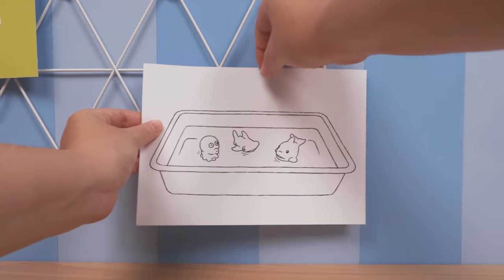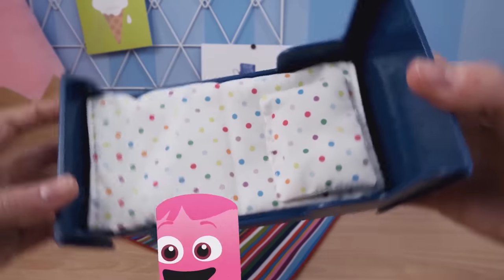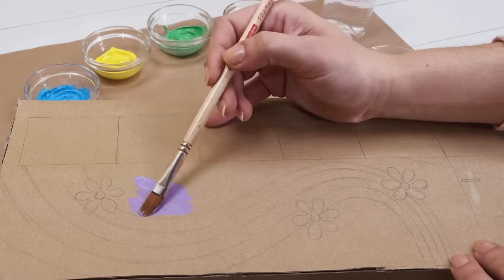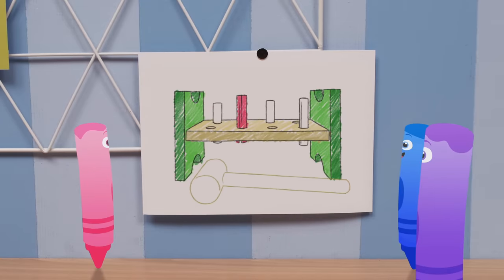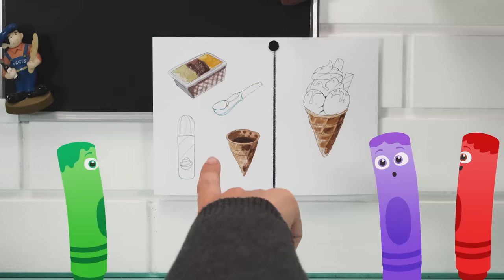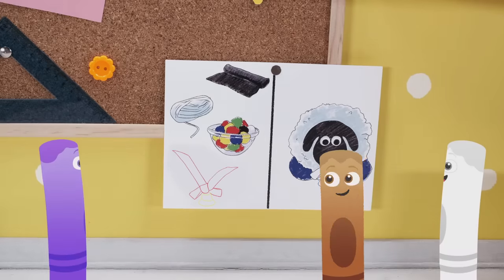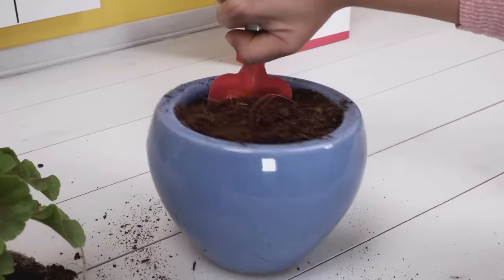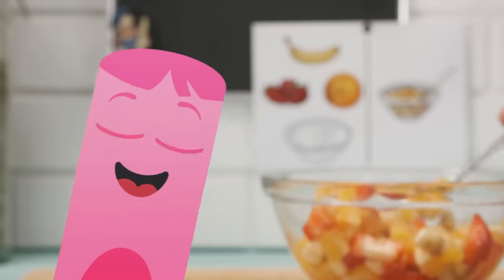Toddler Learning Video | COLOR CREW MAGIC - Bath Toys & Kid's Room | DIY for Kids | BabyFirst TV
In this episode we'll learn how to prepare bath toys & kid's room with the color crew magic.

***ADVERTISEMENT***